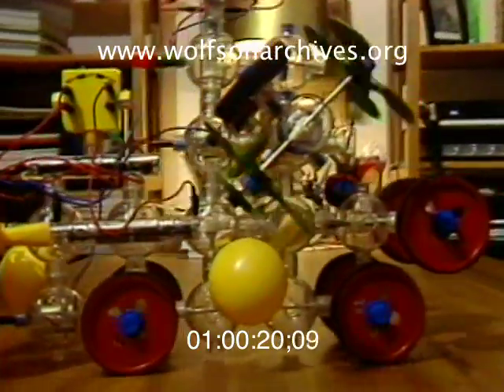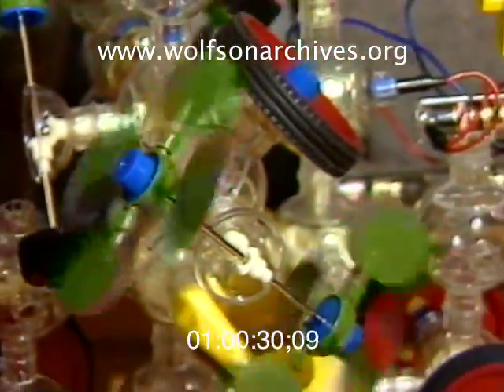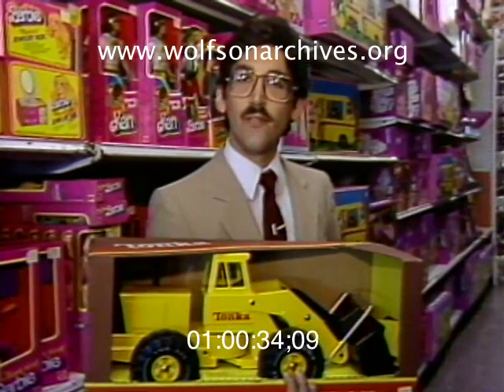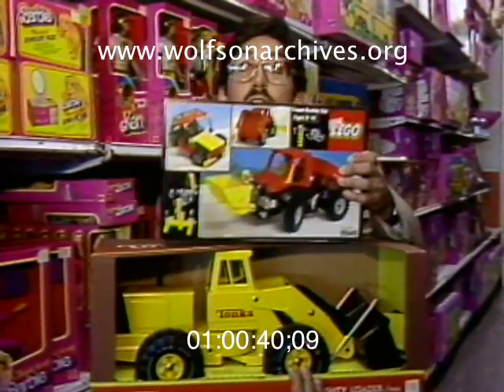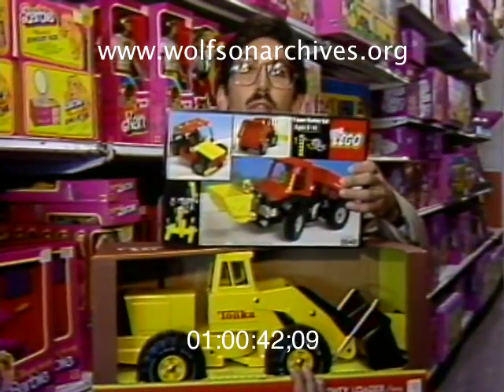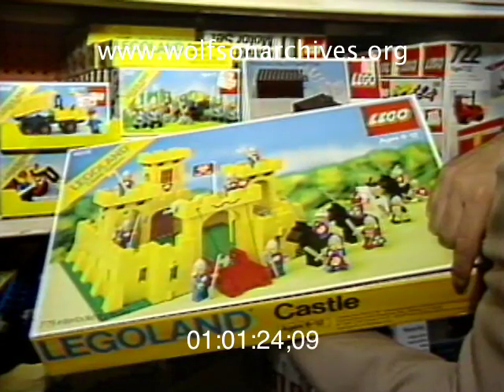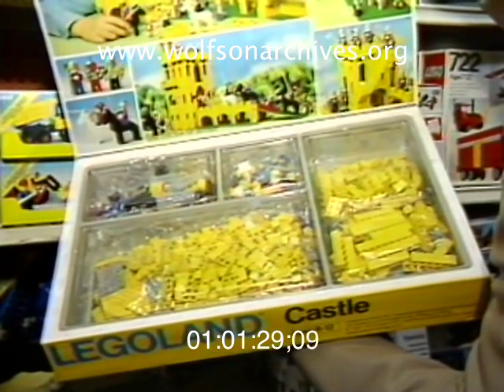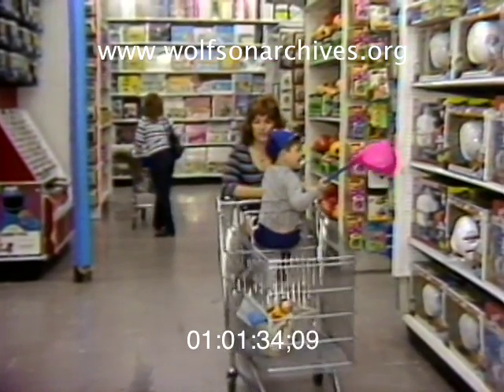For Christmas, Conceptual Contraptions and Mind-Building Legos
1981: Hot Toys for Bright Young Minds

WTVJ consumer reporter Alan Mendelson geeks out with educational toy experts Eugene and Asterie Provenzo and shares a few buying tips for parents in the market for brain-building toys.

In addition to some simple but stimulating old-timey toys, Mendelson checks out contemporary toys such as Capsela, now marketed as IQ Key, and Lego, now marketed as...Well, you know.